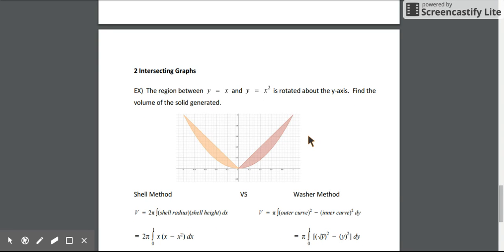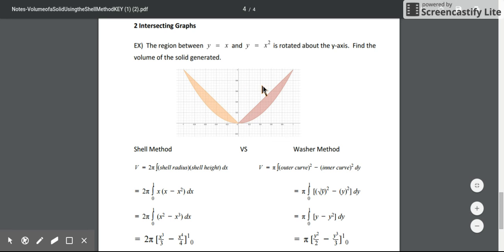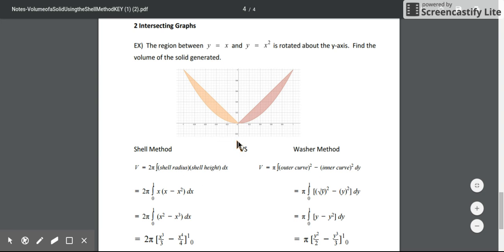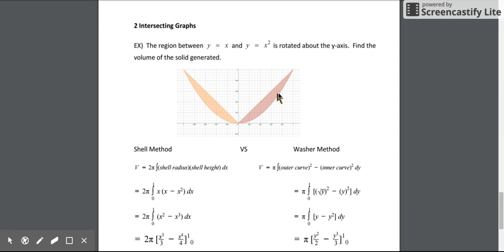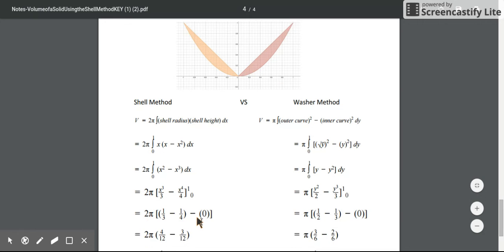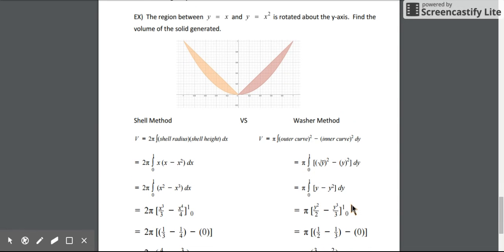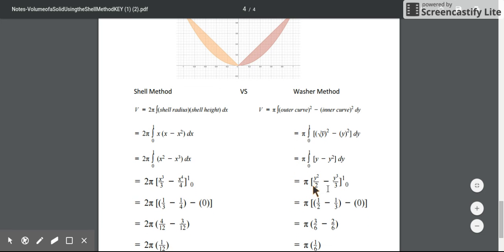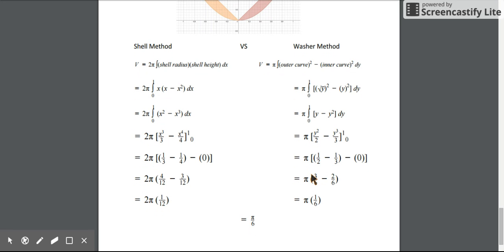Finding the Volume of a Solid Using the Shell Method part II 1